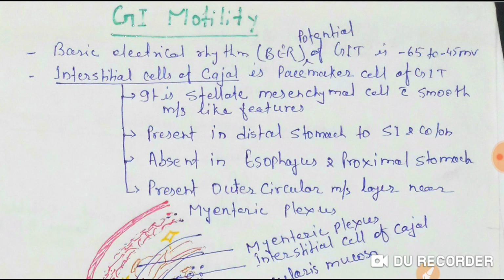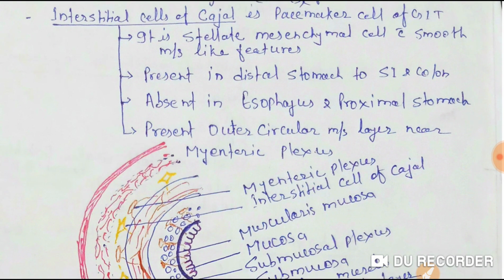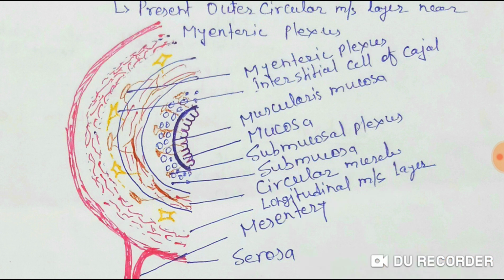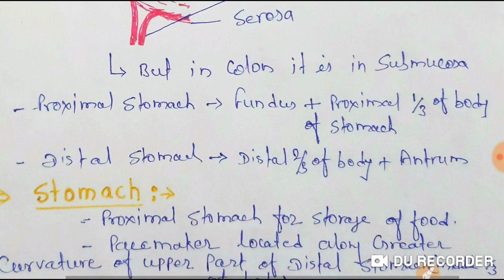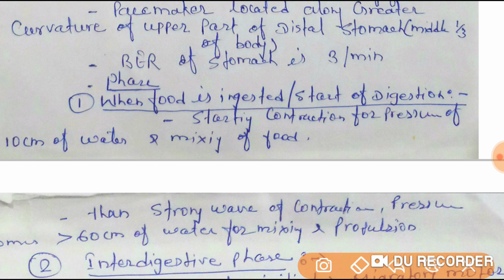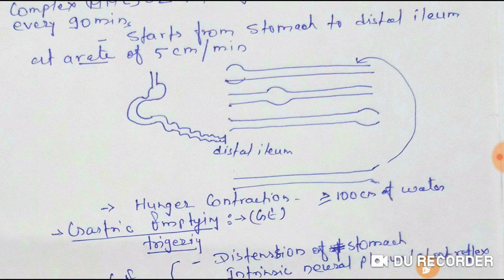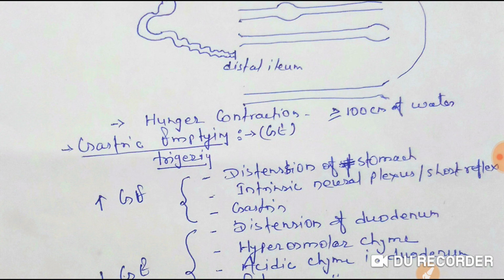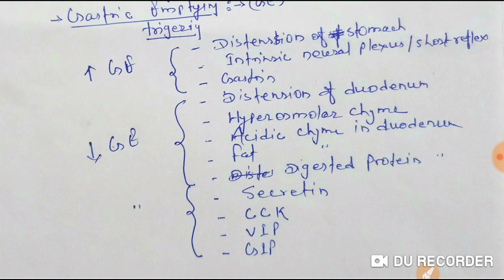Digestive System Physiology Overview Part:-2, GIT 2 #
This Channel is only for NEET PG, AIIMS PG, DNB, FMGE Preperation and Some Intertainment.I am Uploading the Videos which are most commonly asked in Medical PGs Exam.
You can advice on my Comments box and also on my